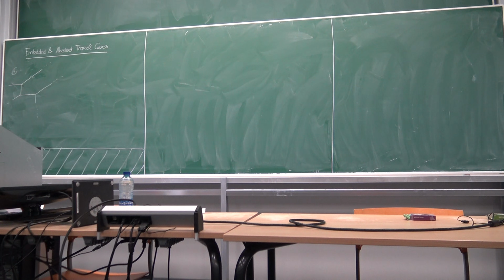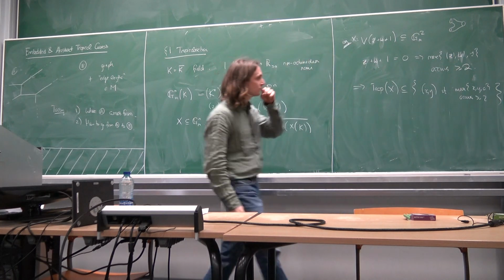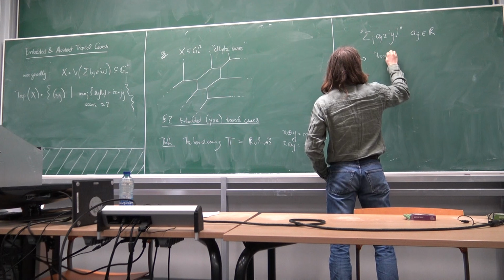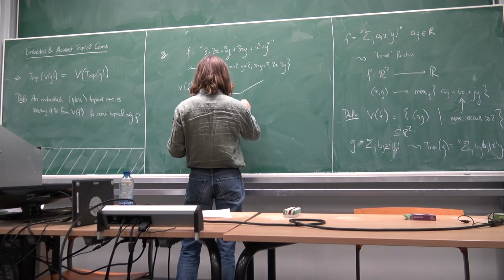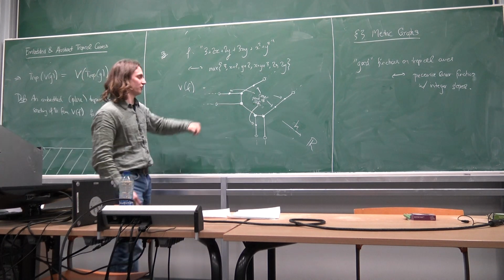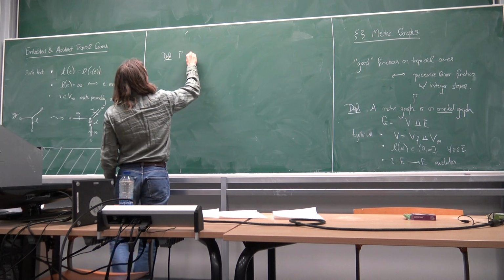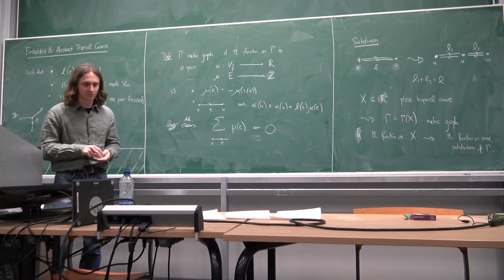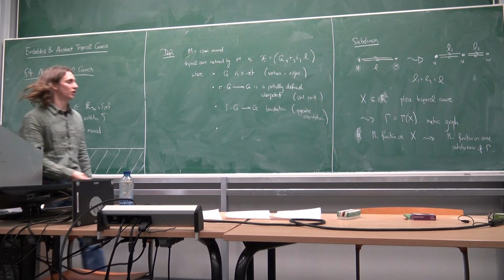Chris Lazda (UvA), Basics on tropical geometry and tropical curves, part 1 of 2